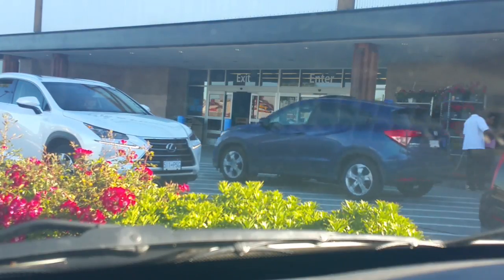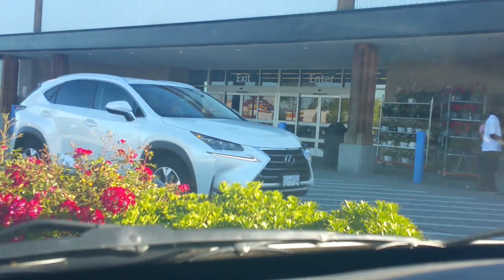Almost Bought a Van - Evaluation Tips